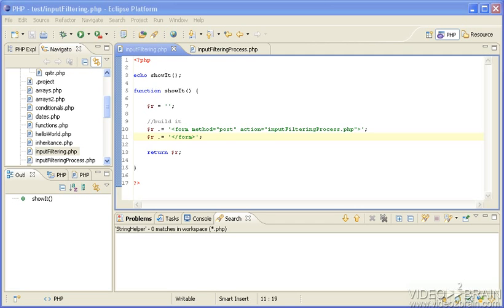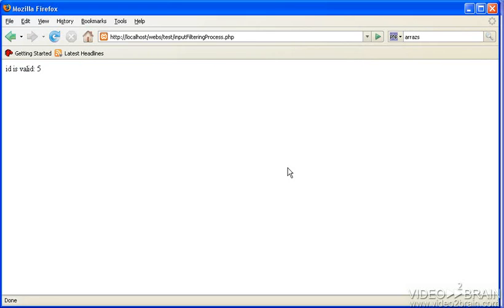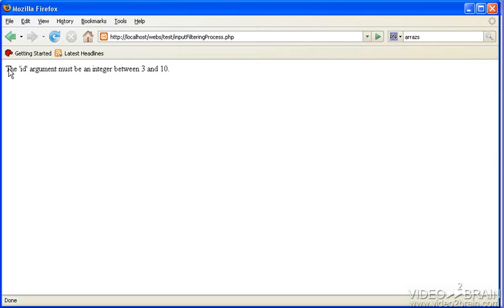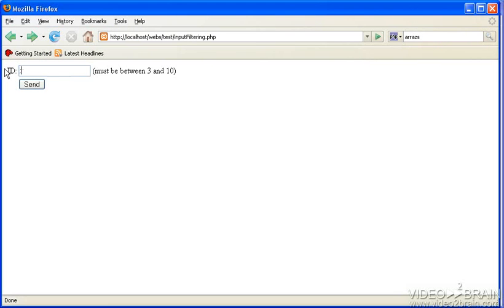PHP 5.3 Video Course - 52